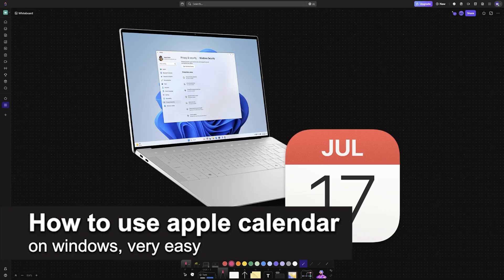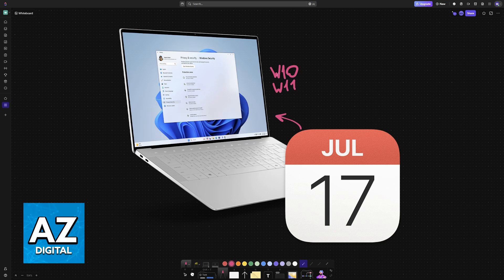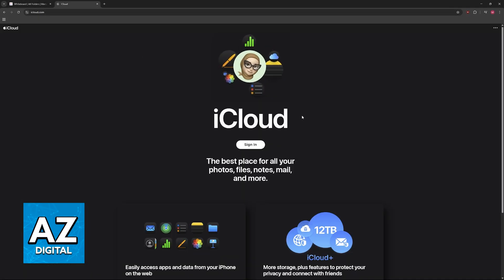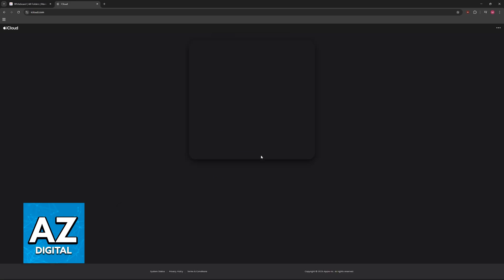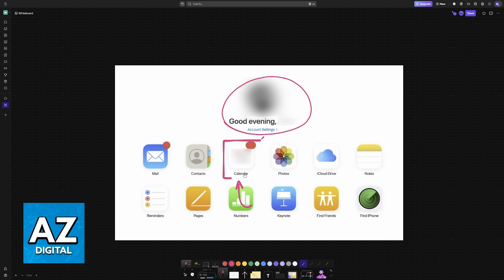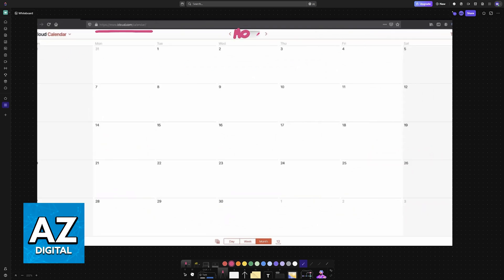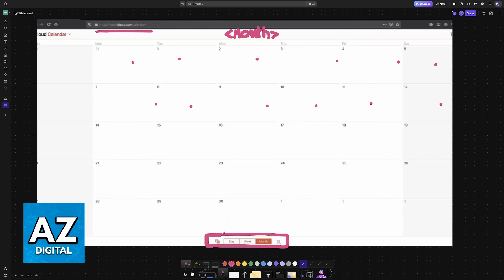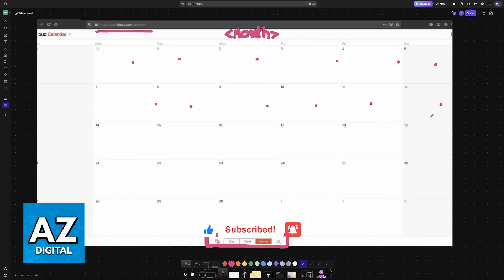How To Use Apple Calendar on Windows (2025) - Step by Step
In this video I will clear your doubts about how to use apple calendar on windows, and whether or not it is possible to do this.